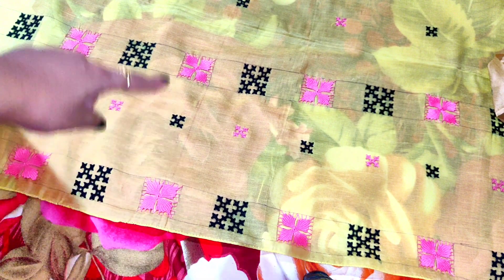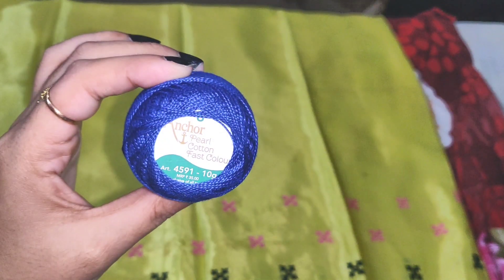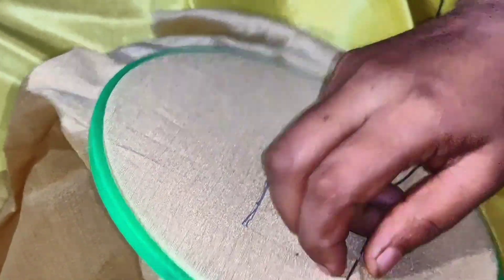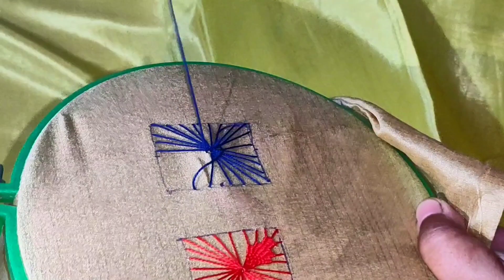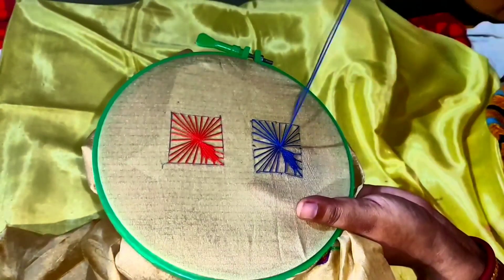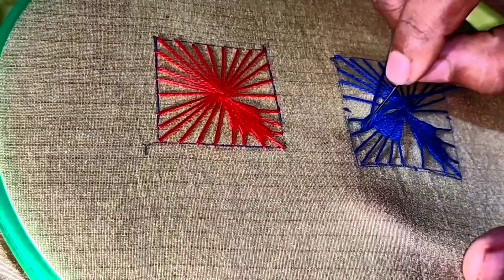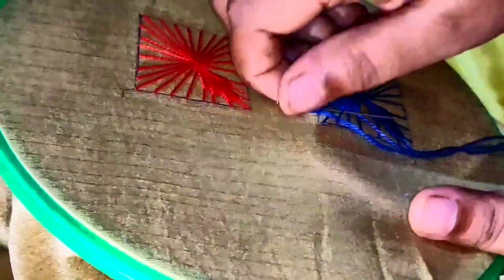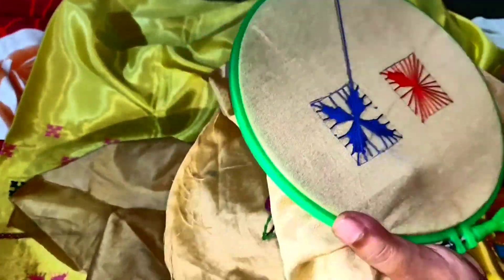ঘৰত কৰা চাদৰ মেখেলা ।। মকৰা চিলাই।।Assamese chador mekhela||Assamese dress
Hey guys!!!
আশা কৰোঁ আপোনালোকৰ আজিৰ video টো ভাল লাগিব।

Know me personally 👇
💓Snapchat Riju Stylerestyle

Love!!!
Axomia YouTuber Riju Bordoloi